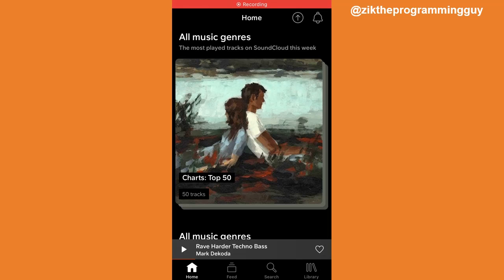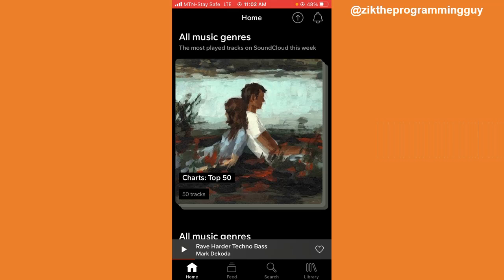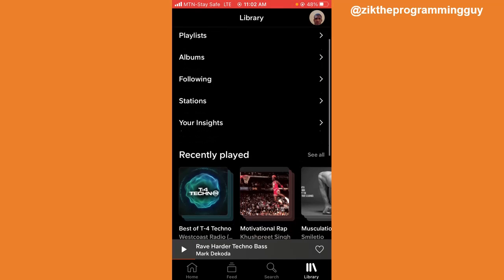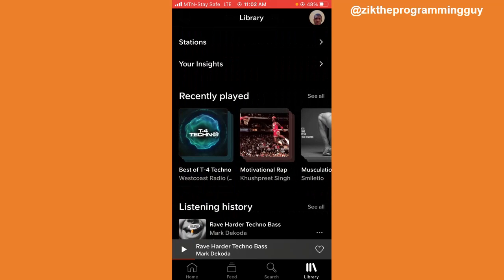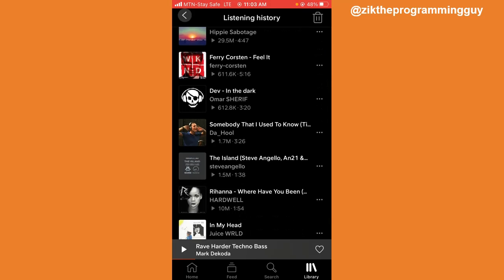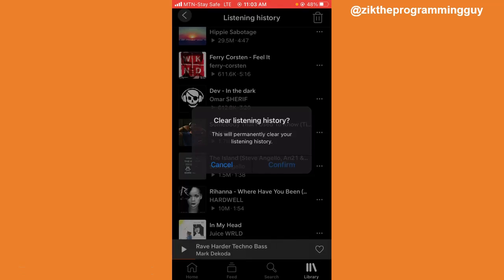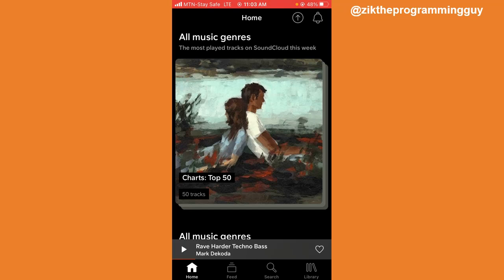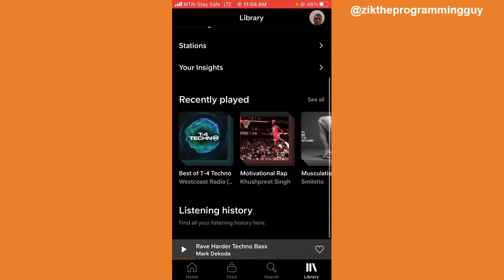How to Remove Recently Played On Soundcloud iphone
Learn how to remove recently played on soundcloud iphone. Soundcloud allows user to see all recently played songs and also jump in to listen again. However users can also clear all recently played at any time.

This video is related to :-
► how to clear your recently played on soundcloud
► how to clear soundcloud history 2022
► how to clear recently played on spotify
► soundcloud login
► soundcloud recently played
► soundcloud listening history private
► how to delete soundcloud account
► can others see my listening history on soundcloud